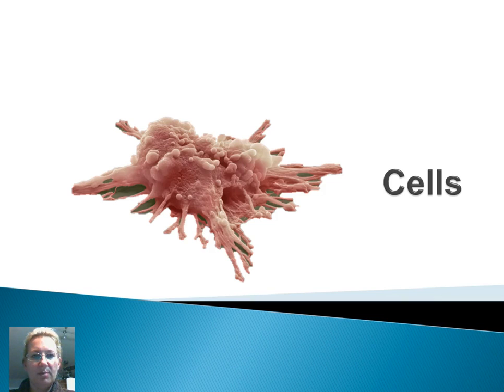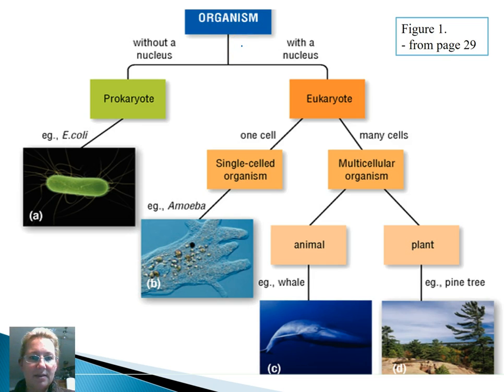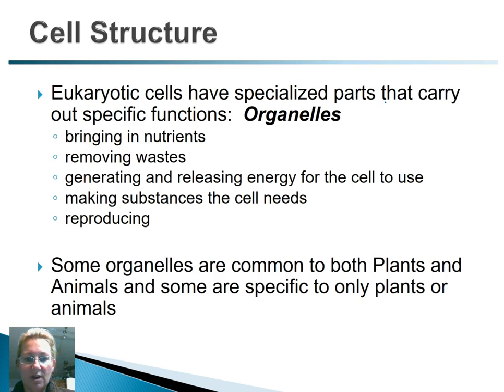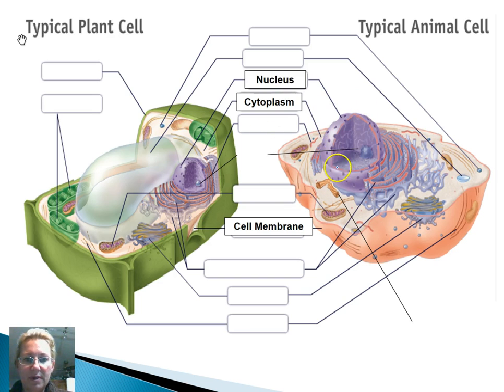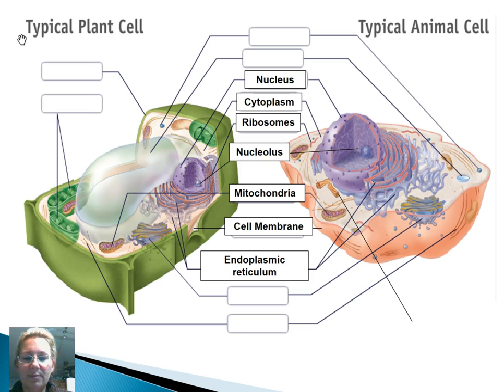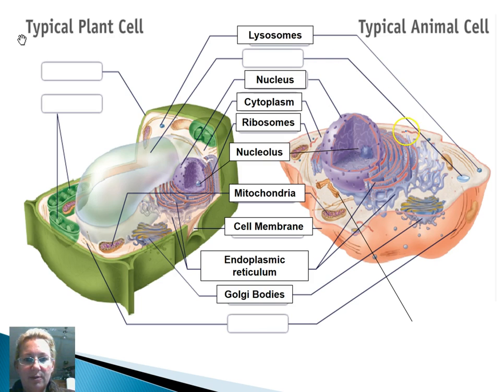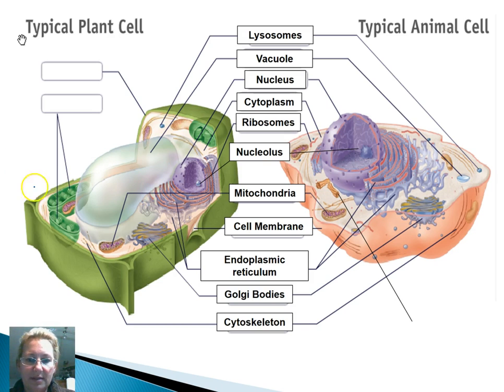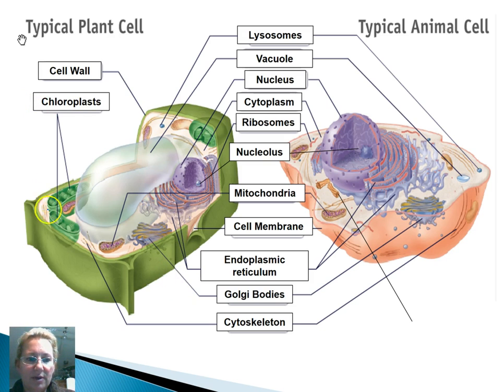Introductions to cells and Organelles with Mrs. Krausse